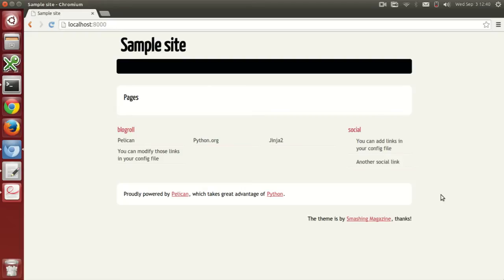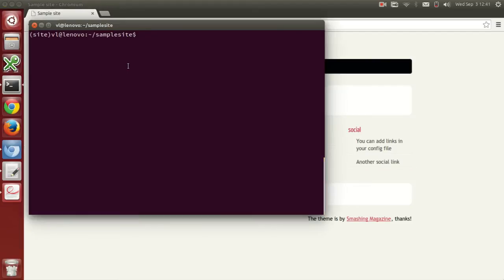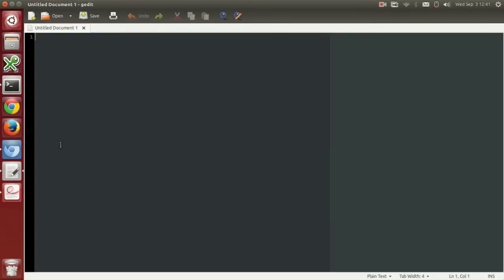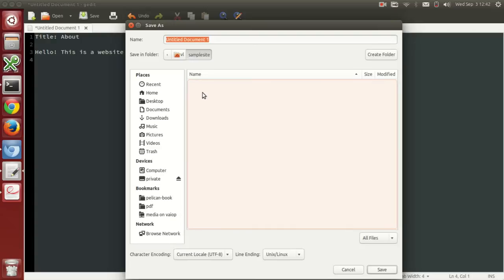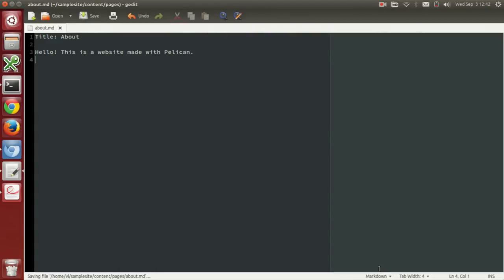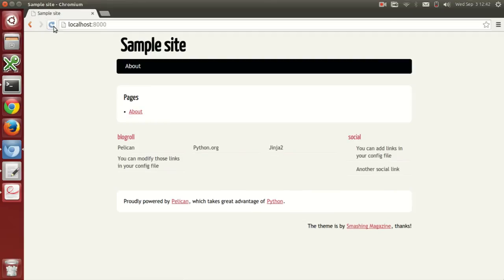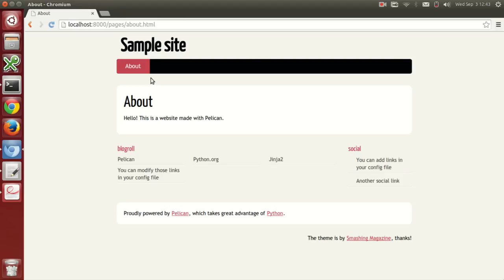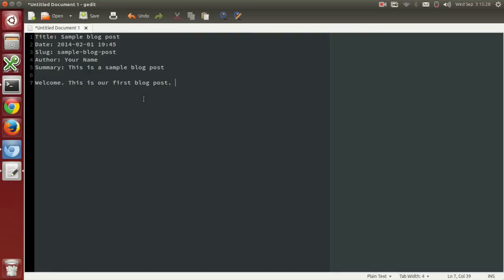8. Write content (Build and Deploy a Website or Blog using Pelican)